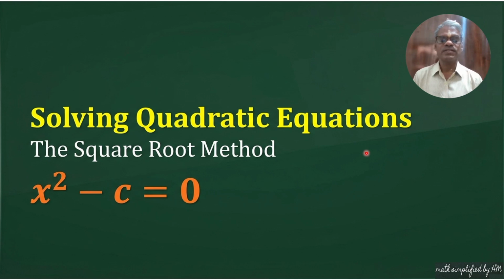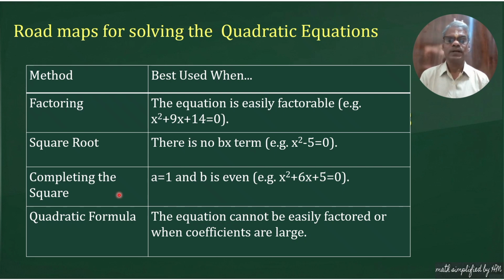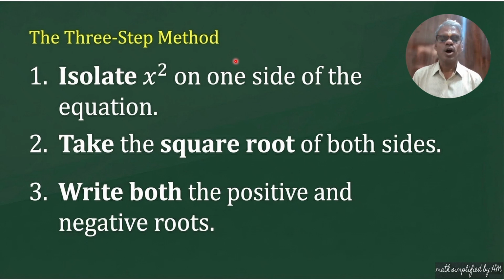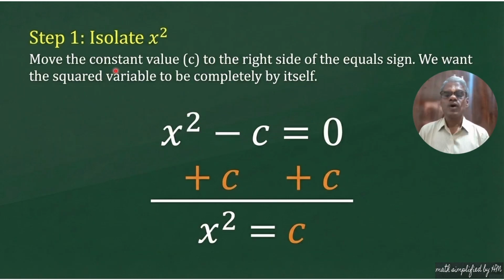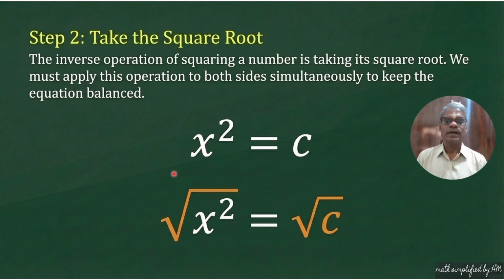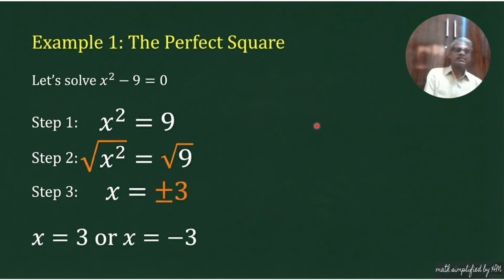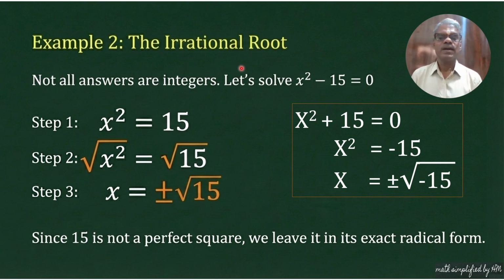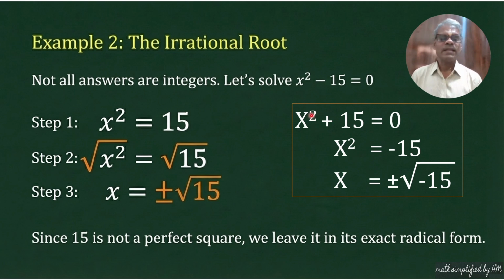Square Root Method for Quadratic Equations | Solve x² - c = 0 Easily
Learn the Square Root Method for solving quadratic equations quickly and easily. In this video, we solve equations like x² - c = 0 step-by-step. Perfect for students preparing for algebra exams.

Full Description (SEO Optimized 250+ Words)

In this video, we explore the Square Root Method for solving quadratic equations, one of the simplest and most powerful techniques in algebra.

Many quadratic equations appear complicated, but when the linear term (bx) is missing, the equation becomes much easier to solve. In such cases, the equation takes the form:

ax² + c = 0

Using the Square Root Method, we isolate the squared term and apply square roots to find the solution quickly and clearly.

This video explains the concept step-by-step so that students can easily understand the logic behind the method rather than memorizing formulas. You will learn how to simplify the equation, isolate the squared variable, and apply square roots to obtain both positive and negative solutions.

This lesson is ideal for students studying:

• Algebra
• Quadratic Equations

By the end of this video, you will understand:

✔ When the square root method can be used
✔ How to isolate the squared term
✔ How to find both solutions of a quadratic equation
✔ Why the square root produces positive and negative answers

3. Timestamps / Chapters

0:00 – Introduction
0:20 – What is a Quadratic Equation?
0:55 – Special Case: Missing bx Term
1:40 – Converting Equation to x² − c = 0
2:20 – Isolating the Squared Term
3:10 – Applying the Square Root Method
4:10 – Understanding ± Square Root Solutions
5:10 – Solving Example Problem
6:10 – Final Explanation & Summary

4. Links & Socials

5. Hashtags

On this channel, you will learn:
✔ Geometry Concepts
✔ Triangles & Theorems